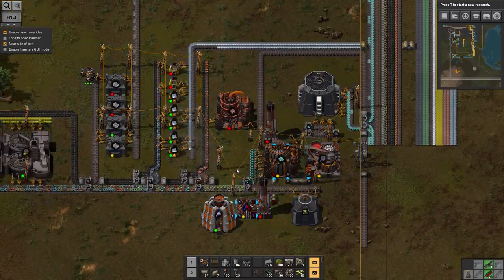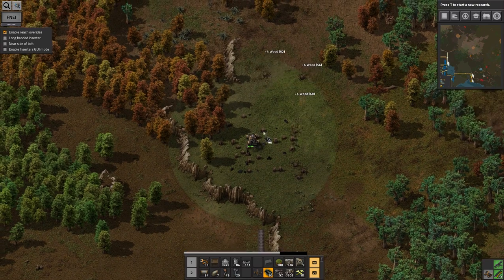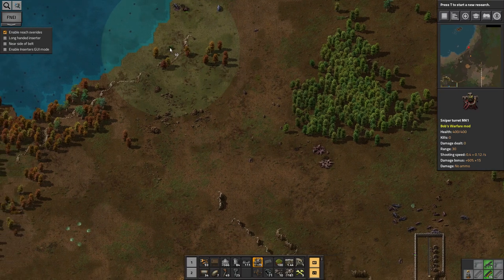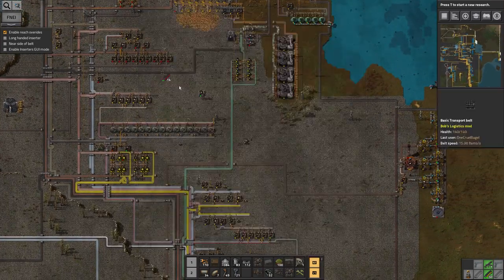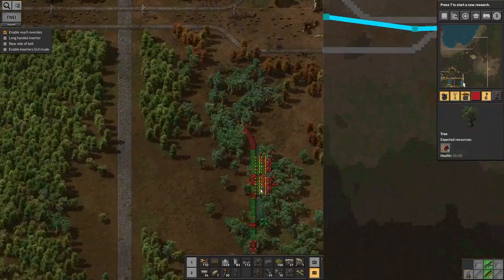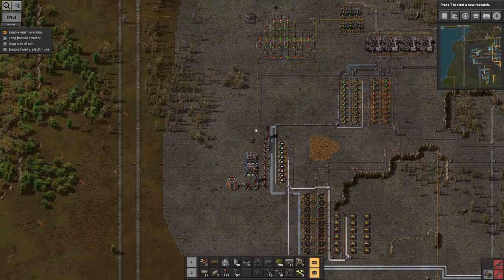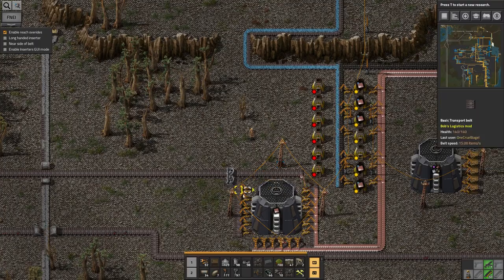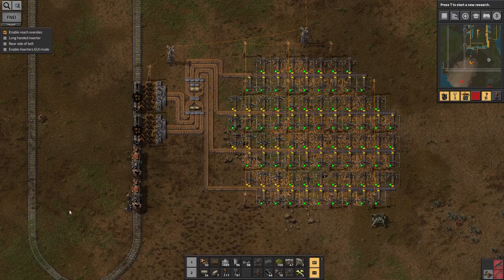Ep 22 - Bobmonium - Laurence plays Factorio: Angel Bob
In which Laurence goes out to get more bobmonium and continues to fail at combat